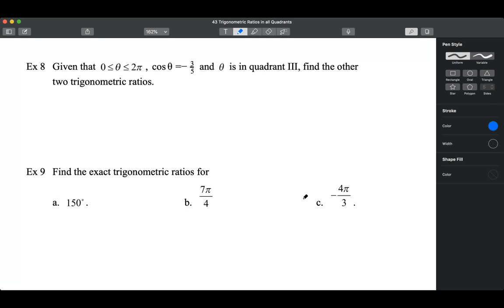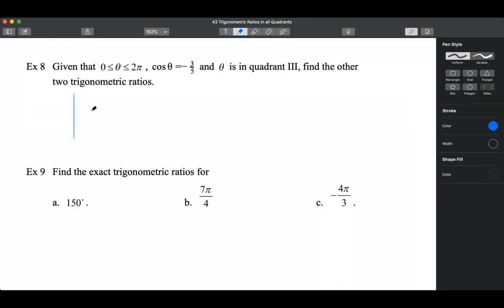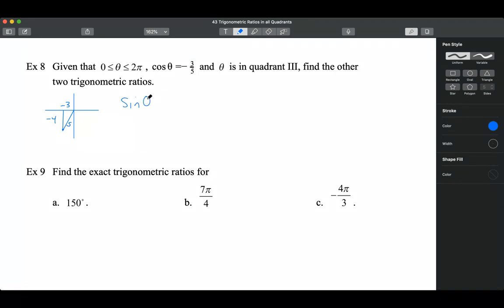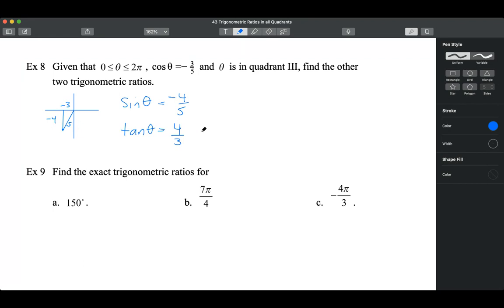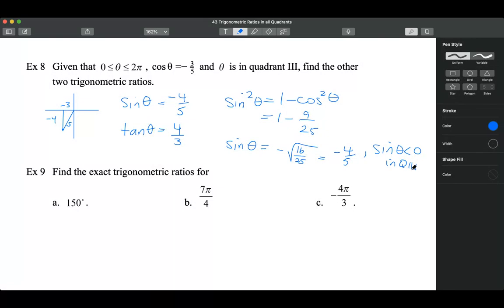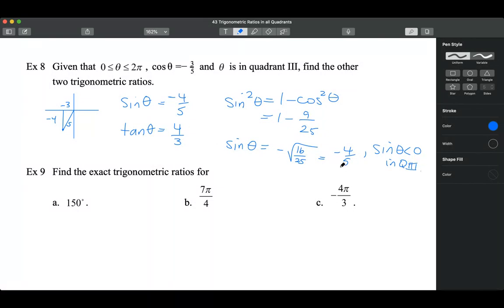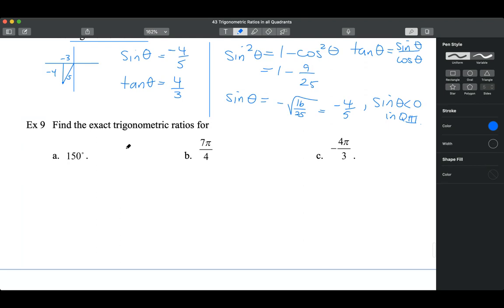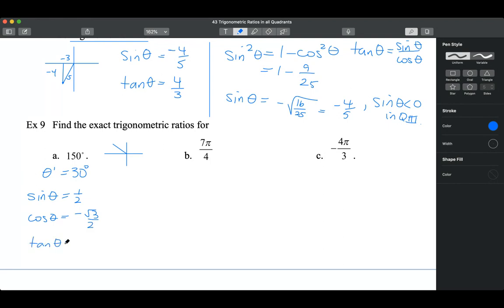AdvPre Lesson 43 Ex8&9 Finding Trig Ratios